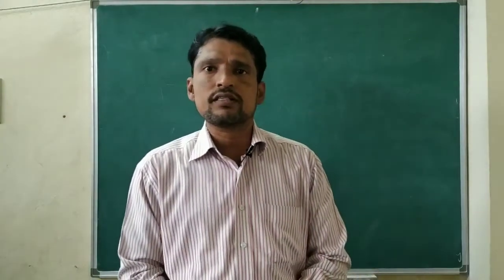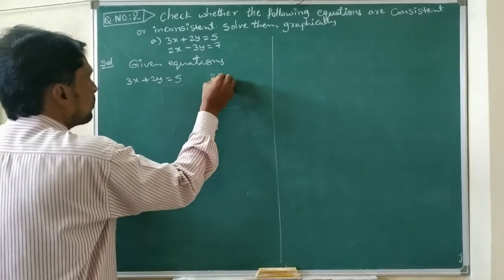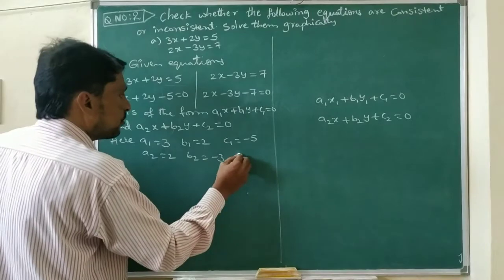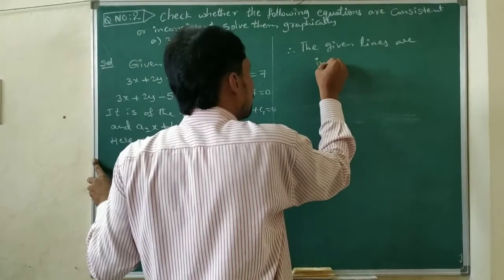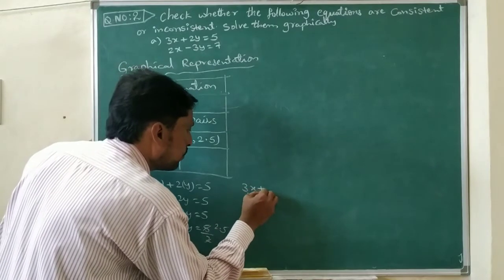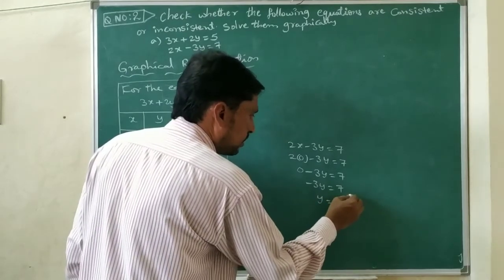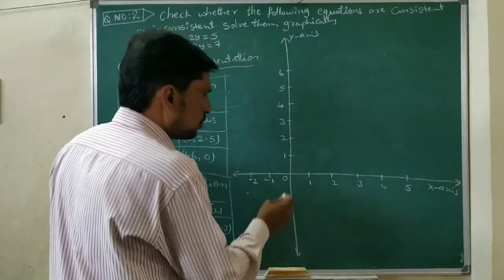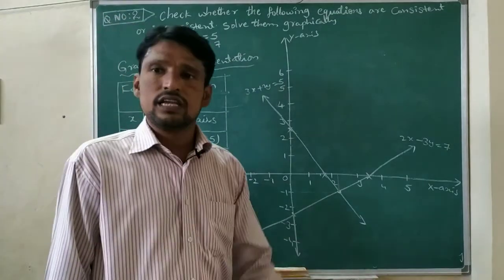3 QUESTION NO:2(a)/ EXERCISE-4.1 /PAIR OF LINEAR EQUATIONS IN TWO VARIABLES /TS & AP/CLASS-10,MATHS